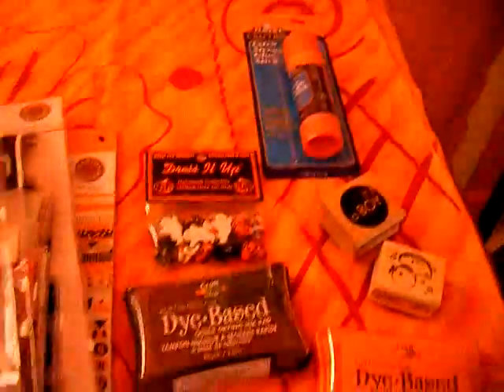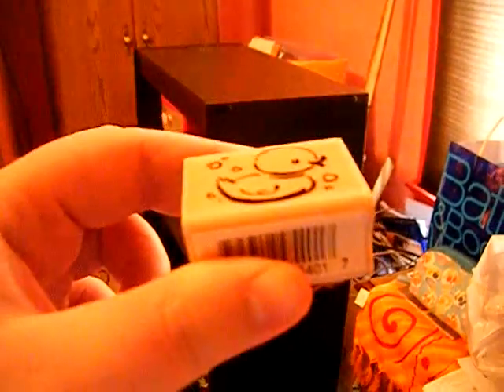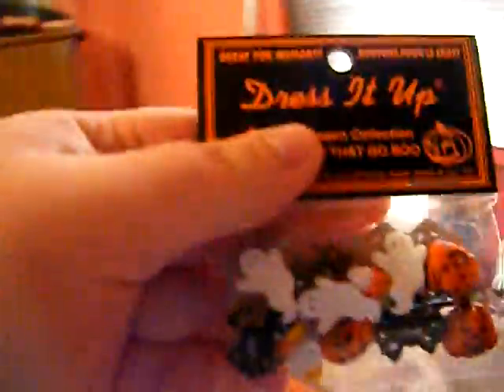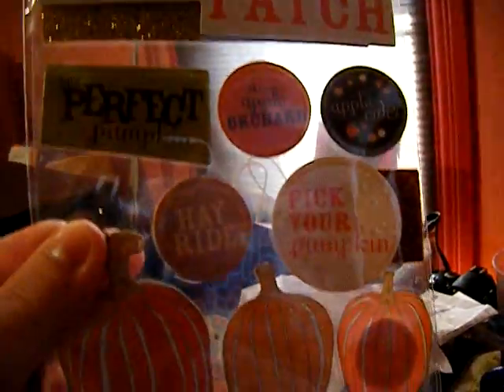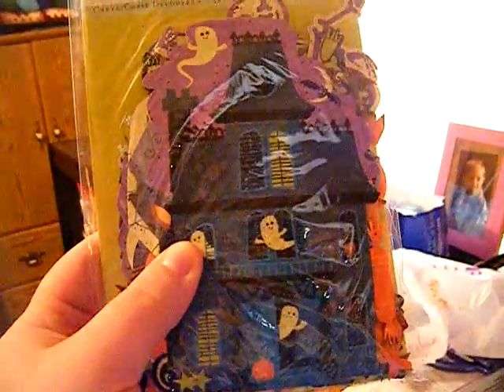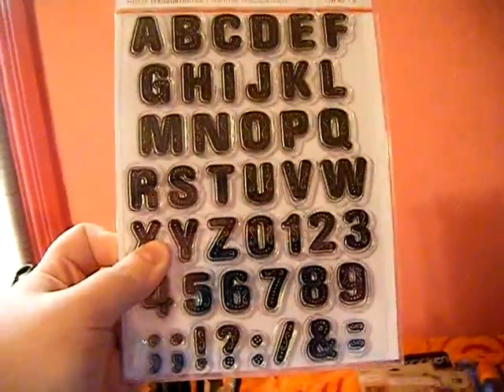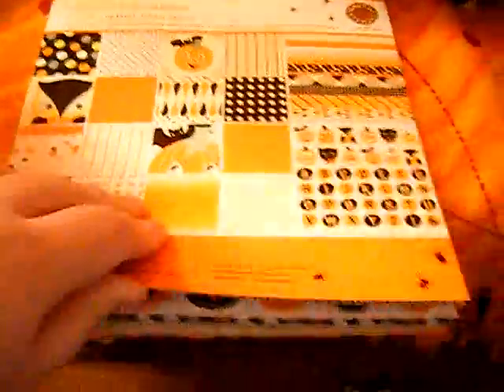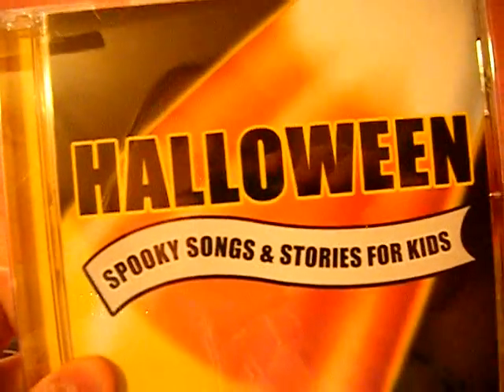Scrapbook/2 Halloween Cds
scrapbook stuff from micheals
2 cds from Krogers